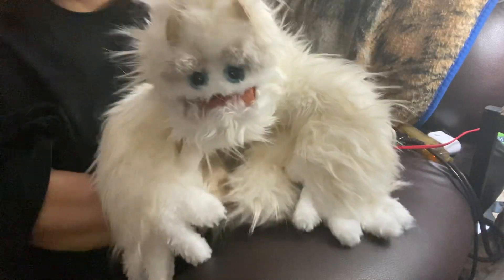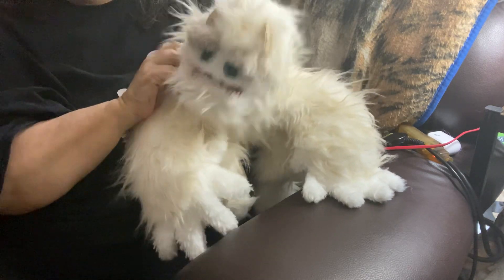boxopening box of fun for my hobby